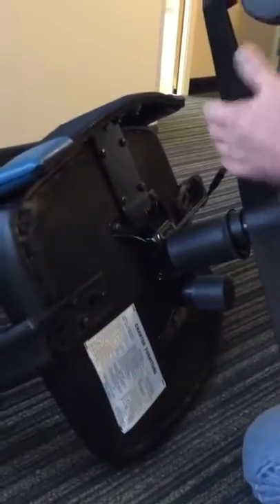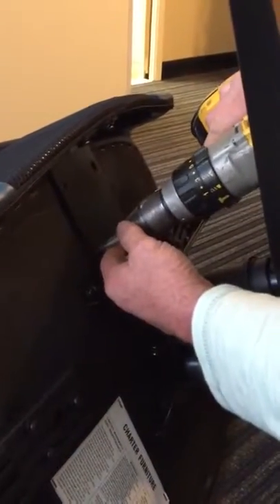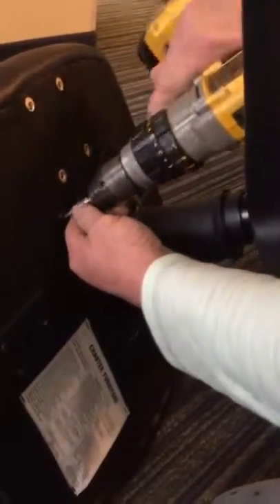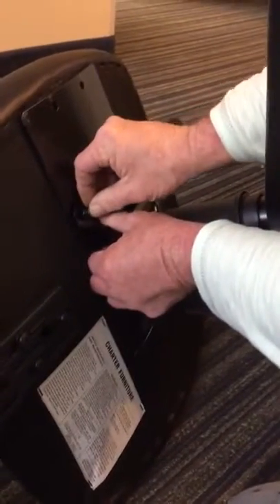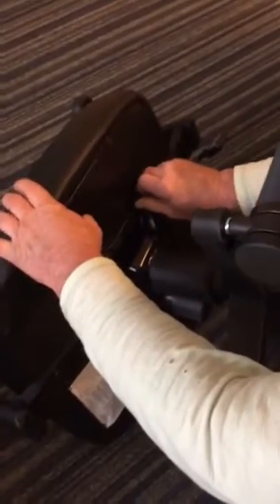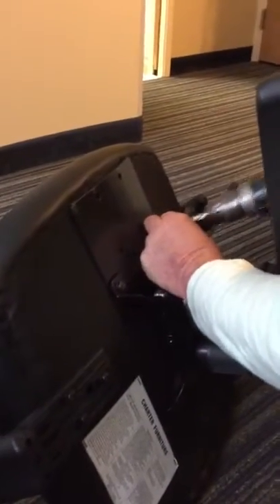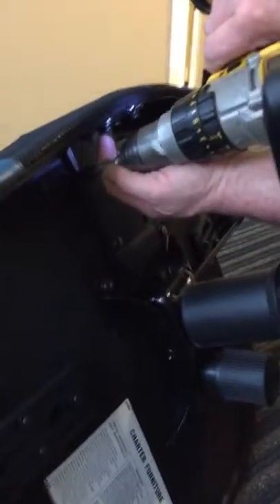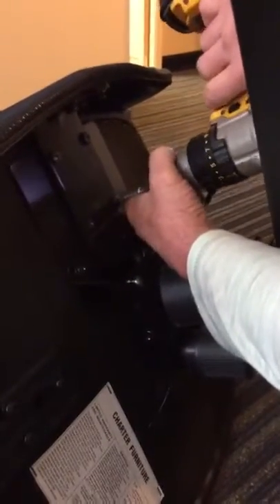J Bar install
Charter chair J-bar installation